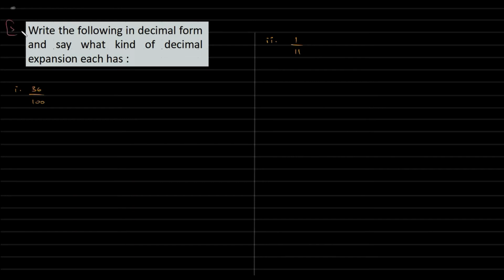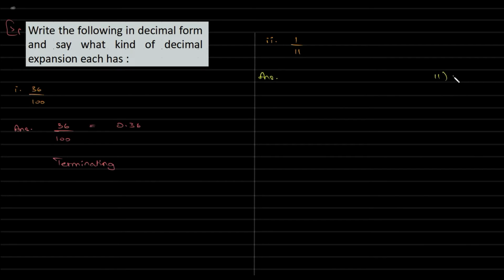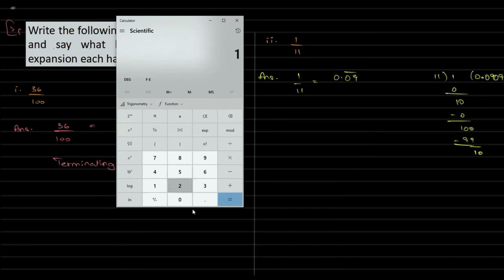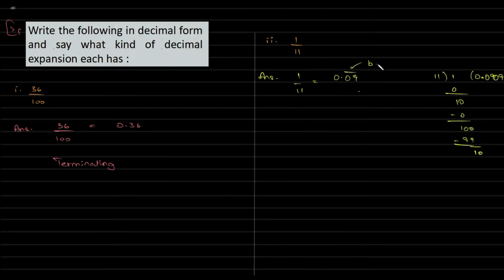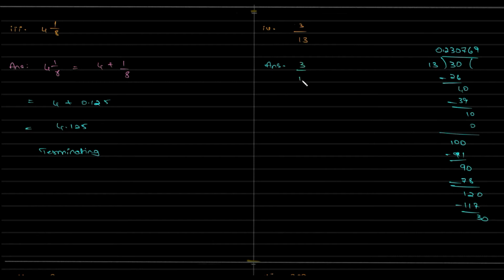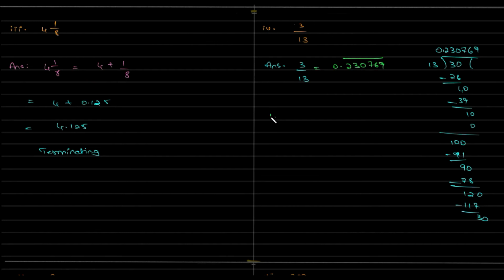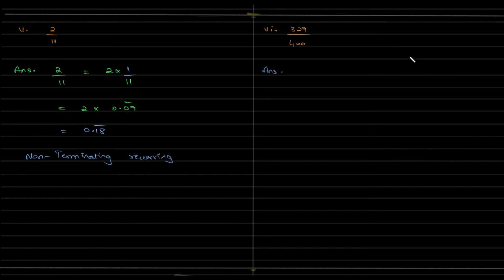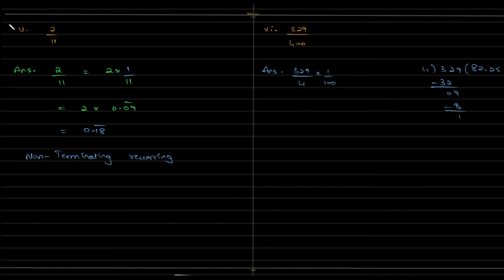12. C1 (in English) Ex 1.3 1st Main i to vi E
Write the following in decimal form and say what kind of decimal expansion each has :